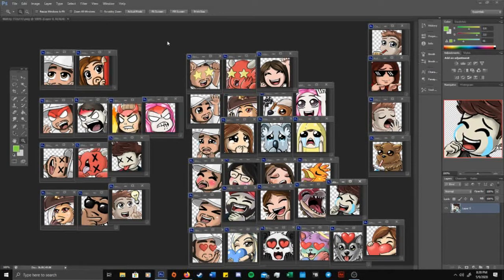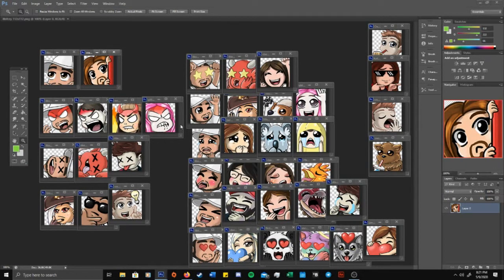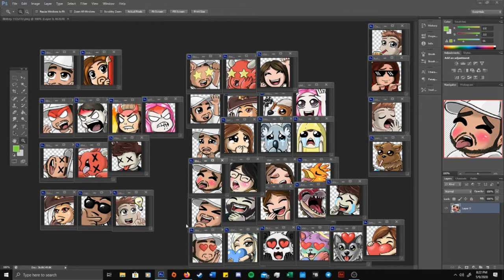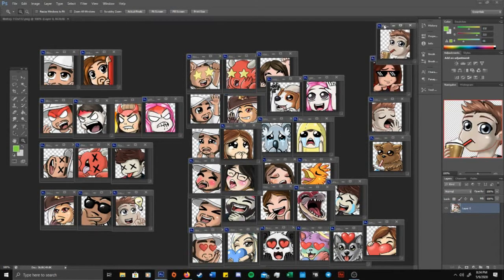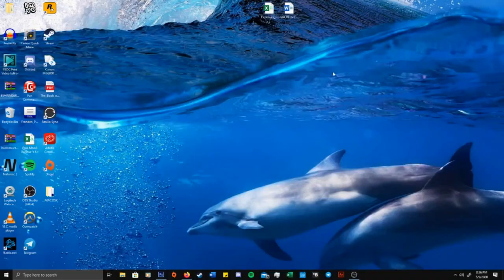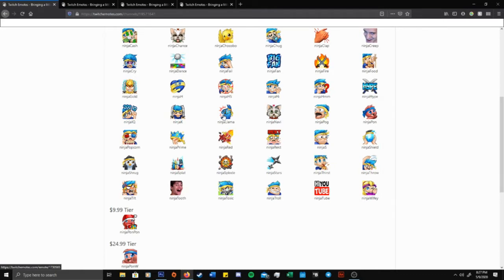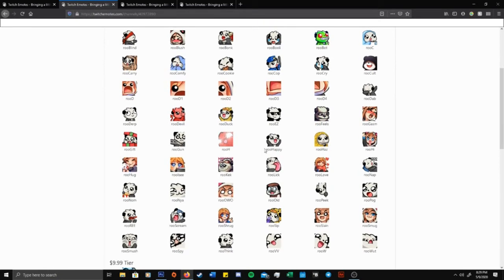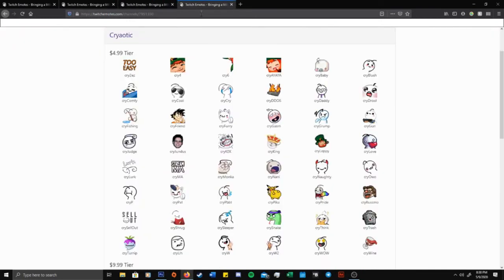Emotes Every Successful Streamer Has | Twitch, Mixer, Youtube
Contact or Commission Me:
Tools: Photoshop CS6, Wacom One tablet, VSDC